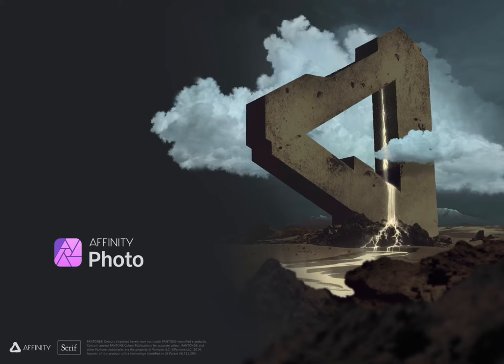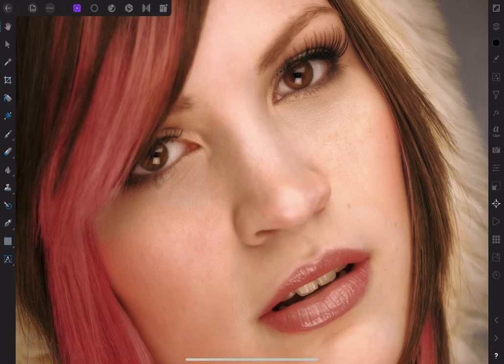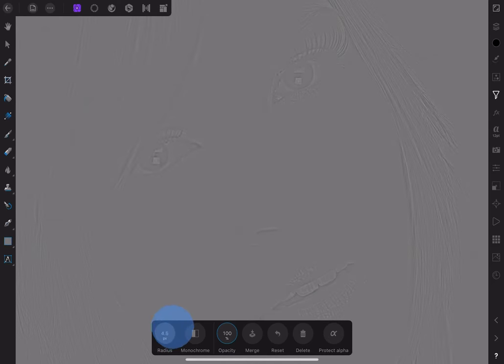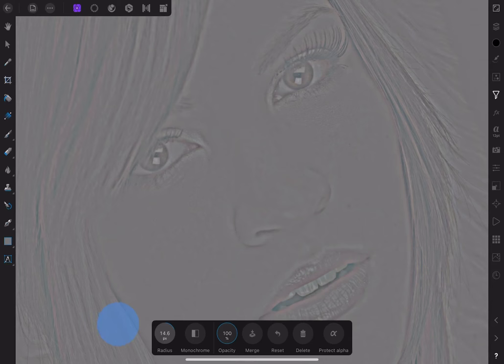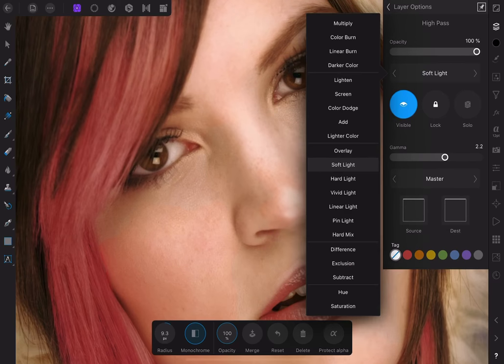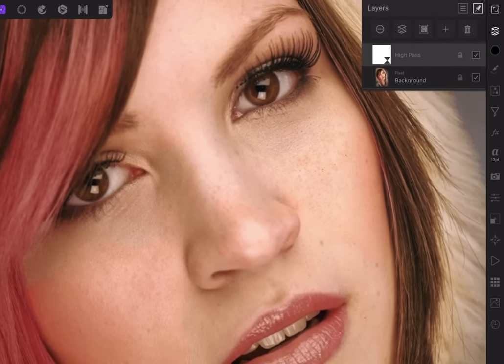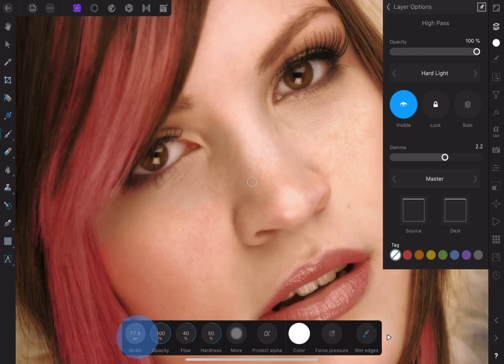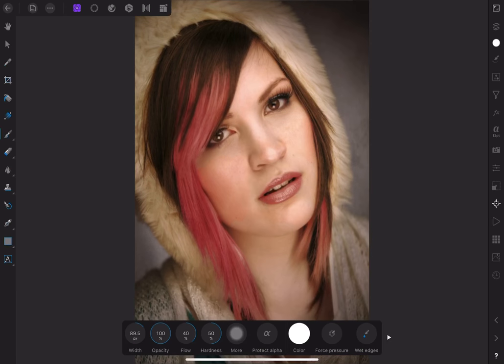High Pass Filter in Affinity Photo for iPad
The high pass filter offers a lot of flexibility when sharpening your image. This video walks you through the process.